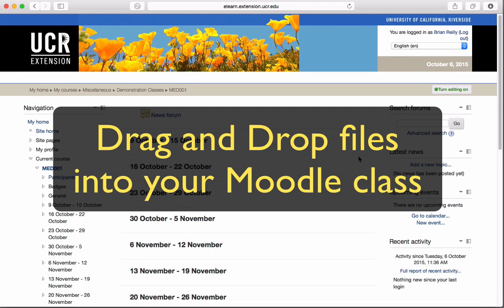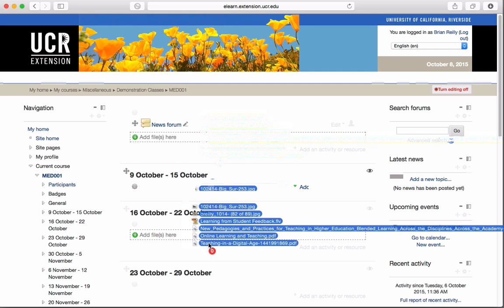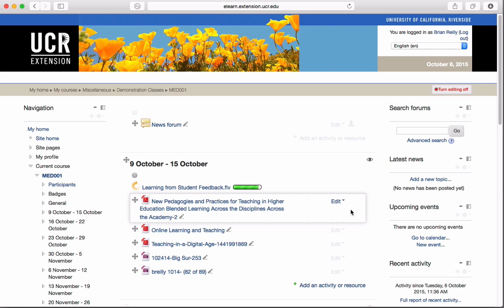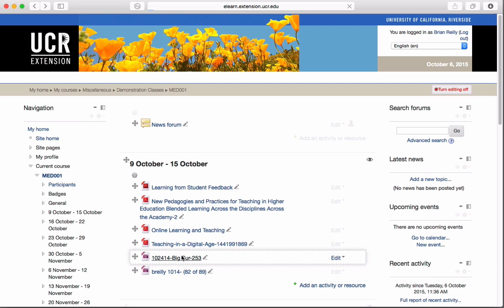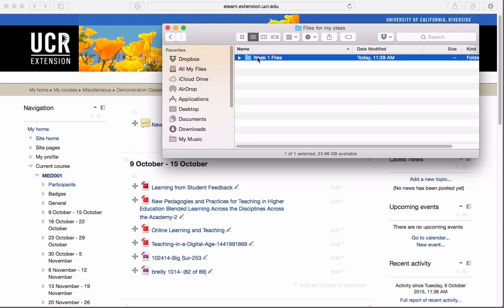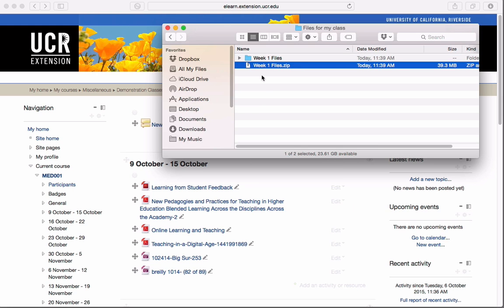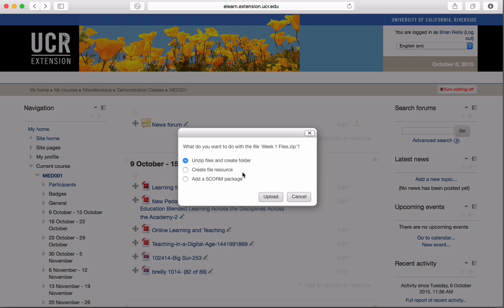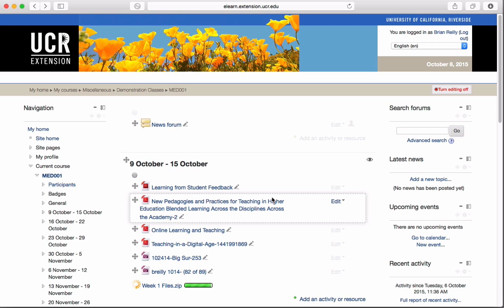01 Drag and Drop files into your clas